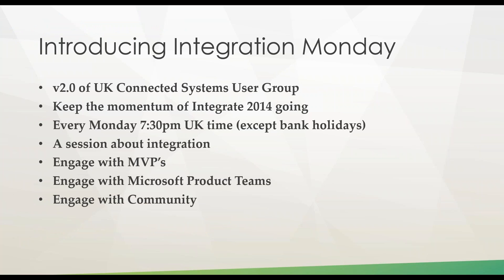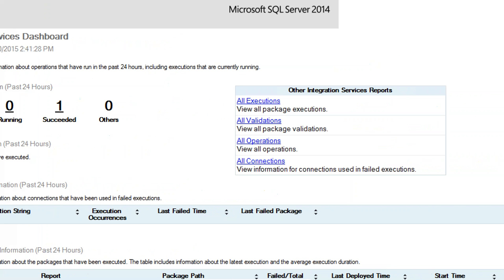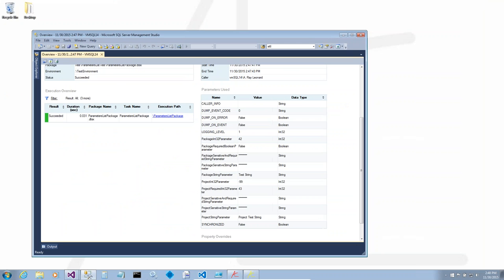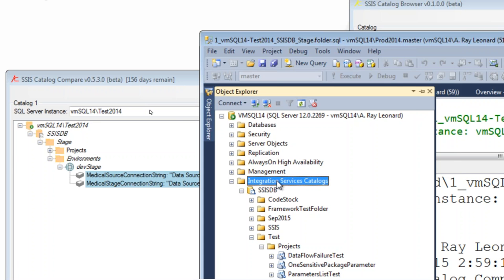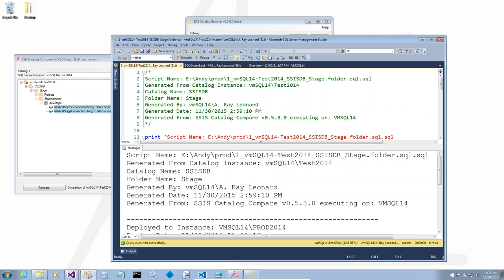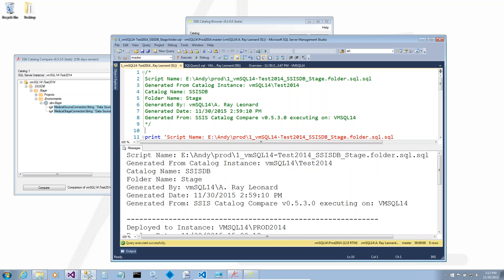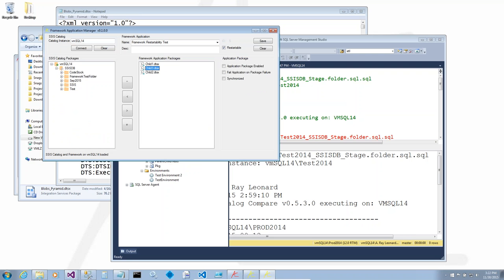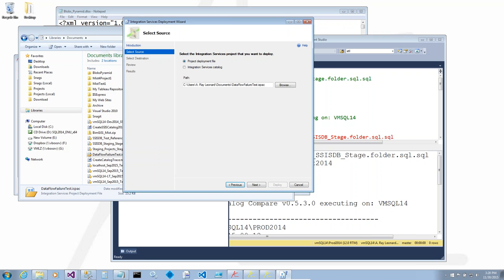Data Integration with SSIS and Lifecycle Management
A discussion about DILM (Data Integration Lifecycle Management) using Microsoft SQL Server Integration Services (SSIS).